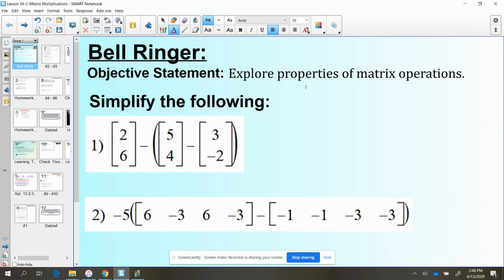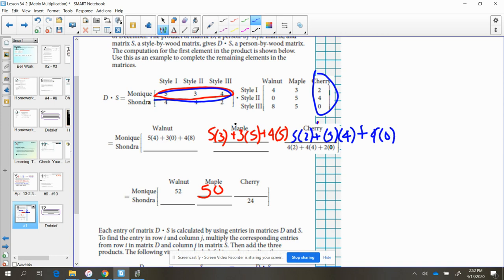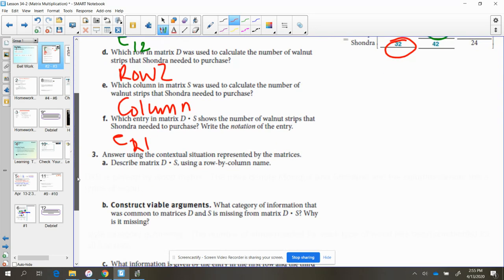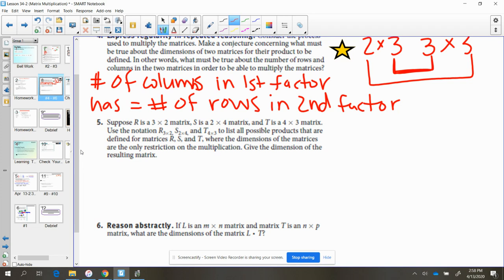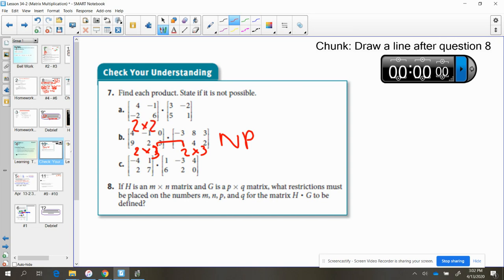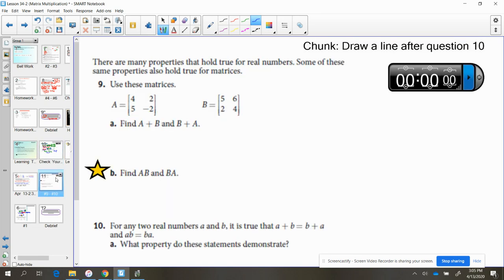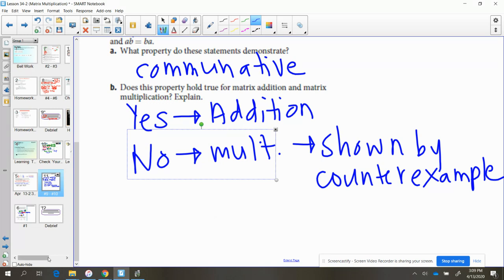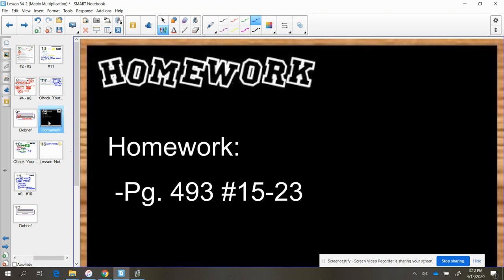HPC Lesson 34.2 - Matrix Multiplication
This lesson describes how to calculate matrix multiplication by hand and explores how to type a matrix into the calculator as well as properties of operations and the description of an identity matrix.